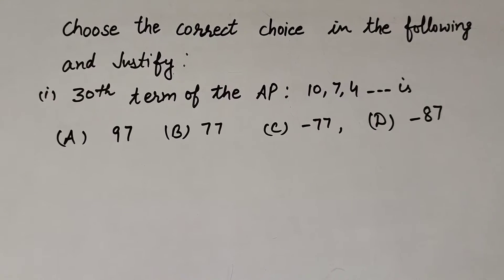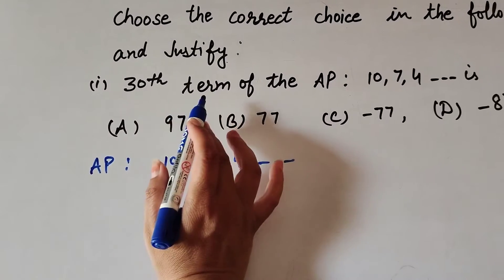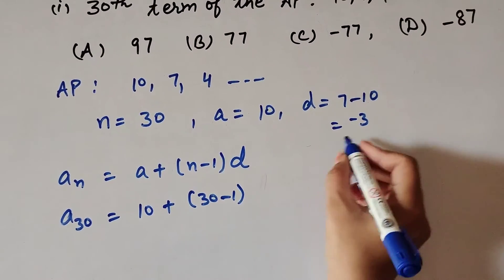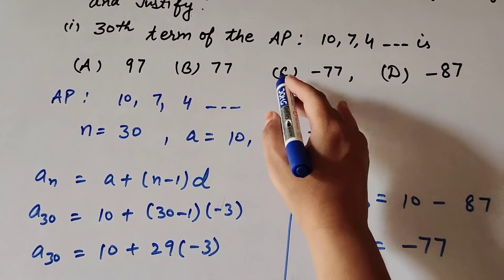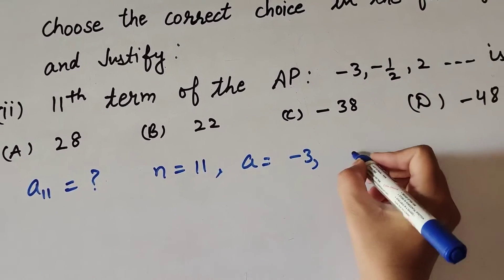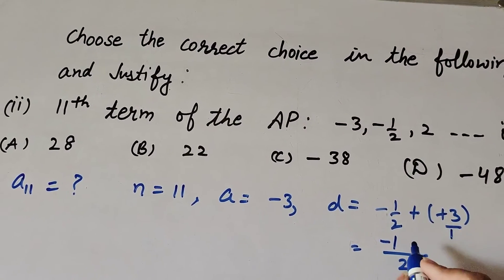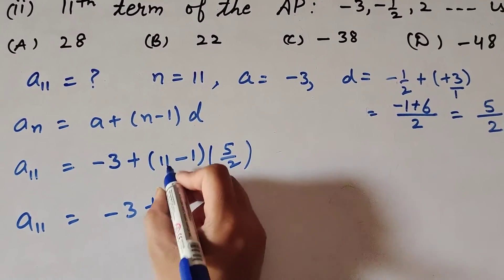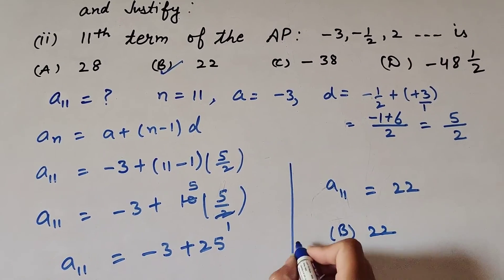choose the correct option from the following and justify || Its Study time | class 10 Ex - 5.2 - Q2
Book NCERT
Class 10 maths
Arithmetic progression
Ex. - 5.2, 2 - choose the correct option from the following and justify

Thanku.